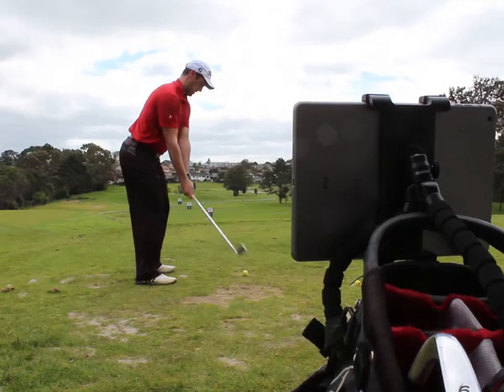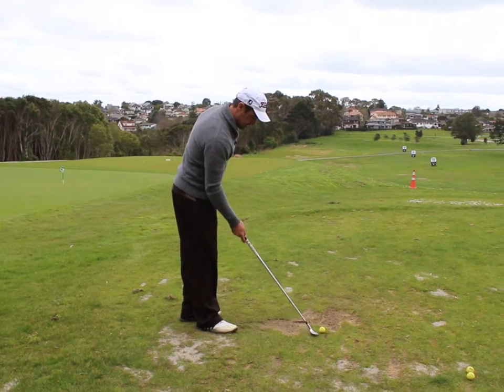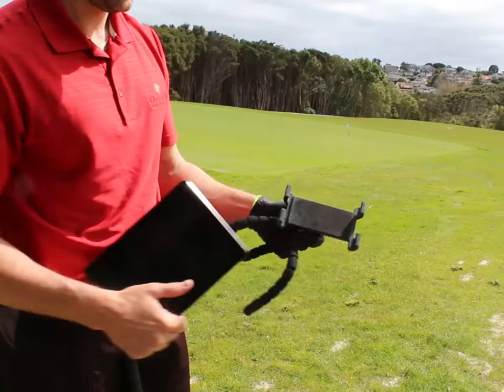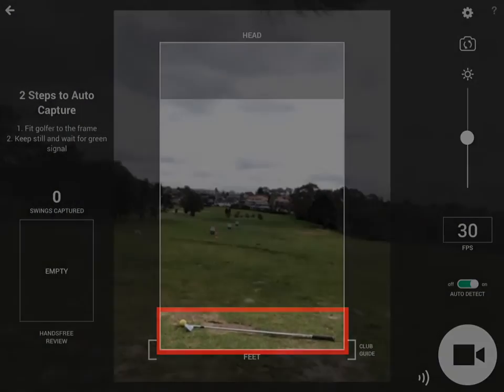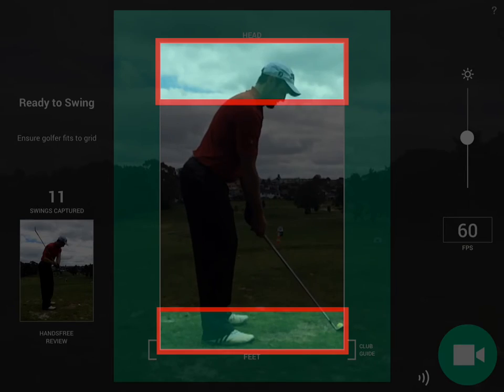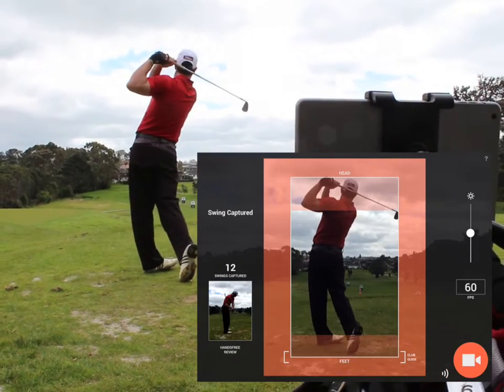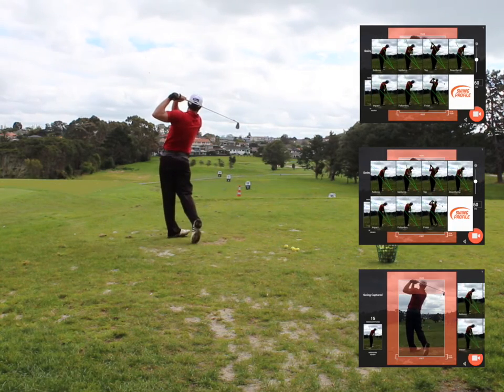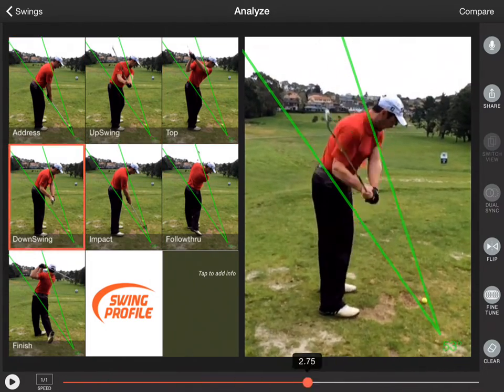Swing Profile Hands-Free Tutorial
Download and try it for yourself free now

This video provides the basic steps required to use Swing Profile on your own. The goal of the setup is to fit the golfer into the capture window. We recommend using iStabilizer mobile holders to securely hold your device. These have been quality tested and are available on our Once this is done, you can use Swing Profile to capture your training sessions.

SWING PROFILE APP
Through Swing Profile's advanced technology you can film yourself for long periods of time in a single shot, and let the program find and isolate your swings. This dramatically reduces the size of your videos, allowing you to practice and record for longer.

Footage of setting up balls, resting and stretching is automatically removed, leaving you with only relevant video -- your swings. Videos are also automatically cropped to a suitable width in order to reduce their size. With Swing Profile it is no longer necessary to start or stop recording for each swing, nor do you need to watch redundant footage during your analysis.

Swing Profile is the most advanced golf analysis software!